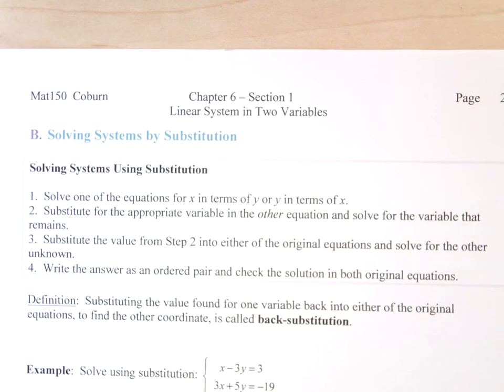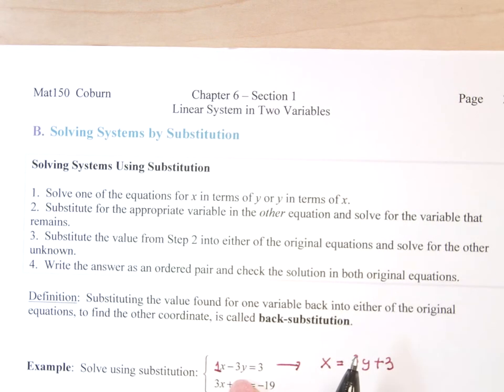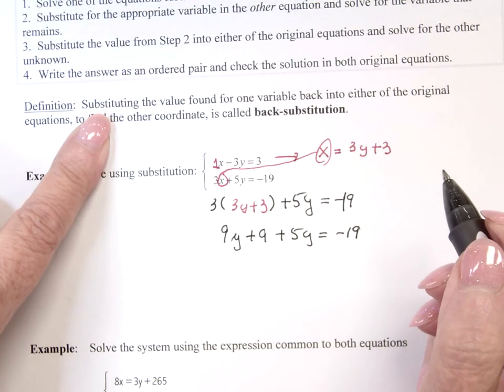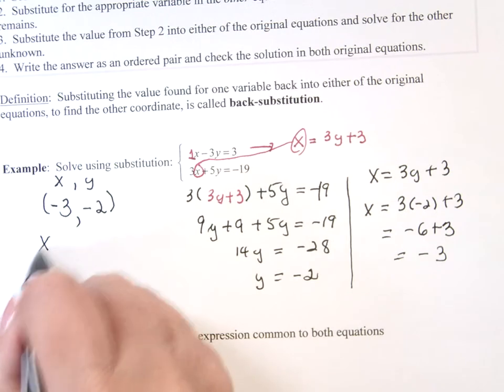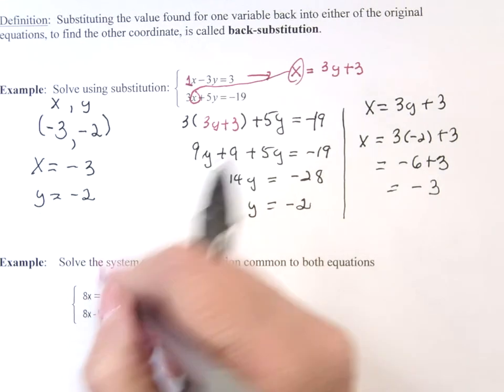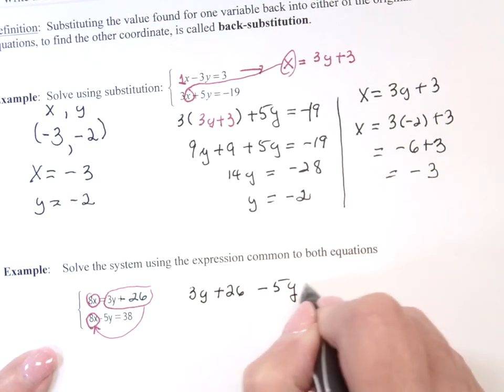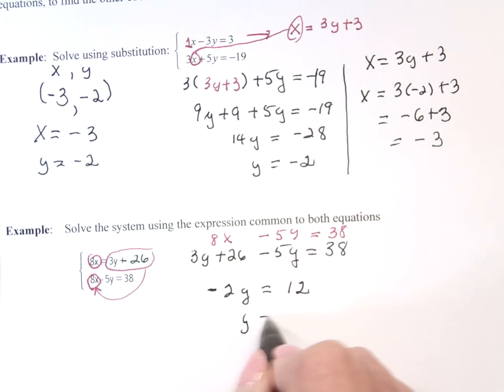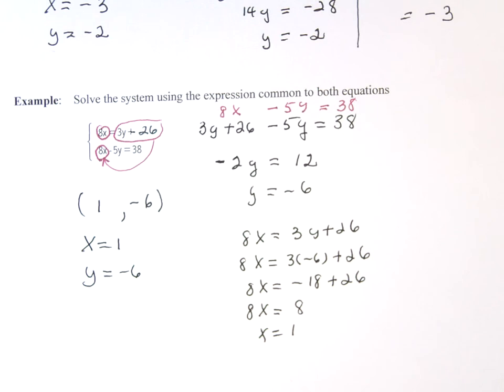150c 6 1 page 2